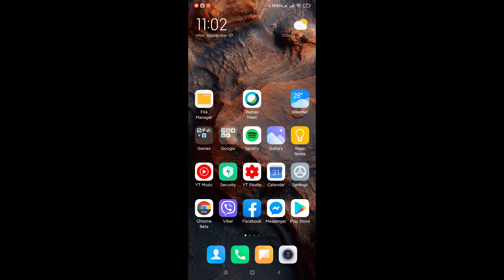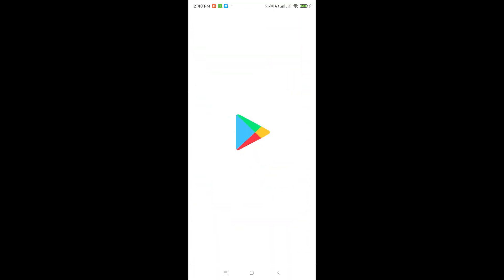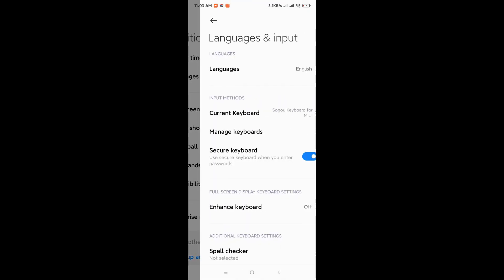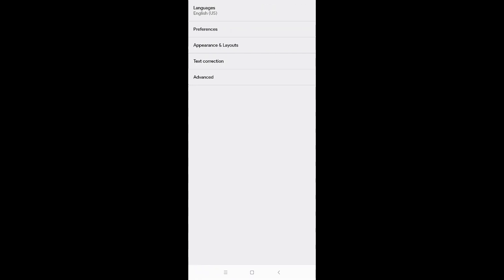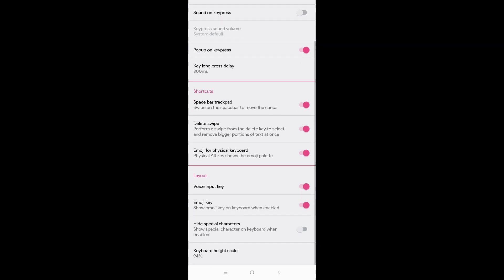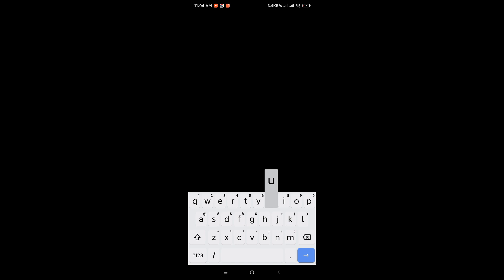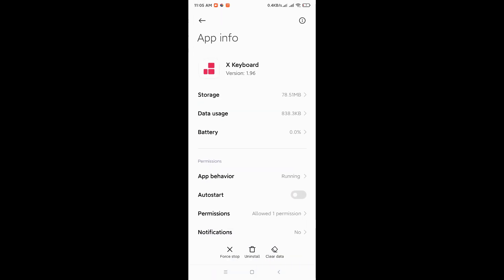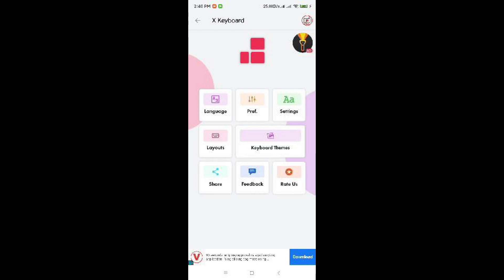Install English Keyboard into a China Rom Phone. Xiaomi Redmi K30 Ultra. Chinese Keys to English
Part 4 of our K30 Ultra setting and setup

Hello Fellow Smashers! Here is a quick way to get rid or hide those Chinese keyboard if you are using a China Rom version phone.

My apologies on advance on the audio recording having issues with it, will do better next time. Thank you Stay safe!